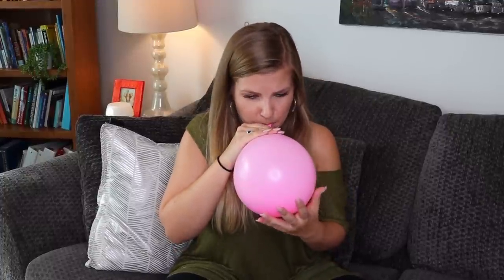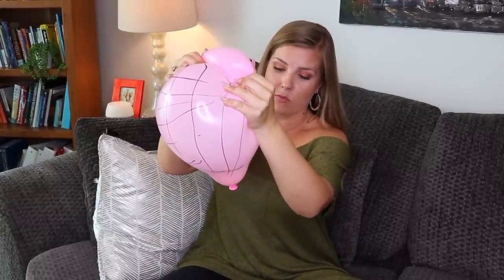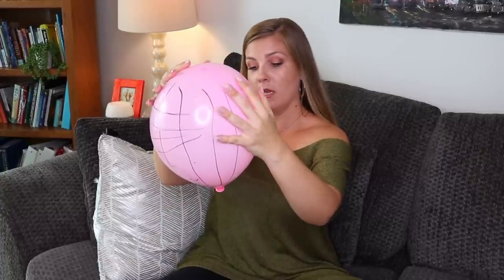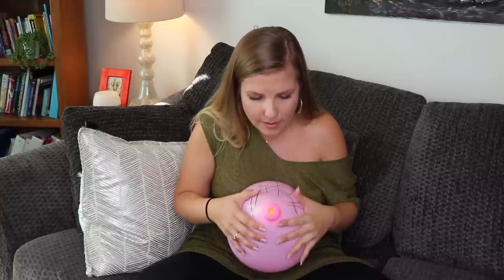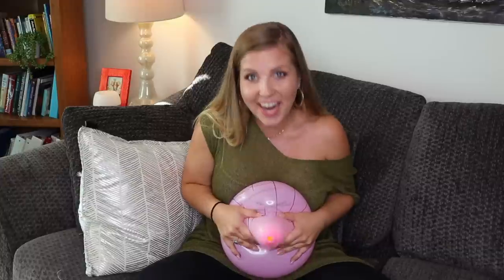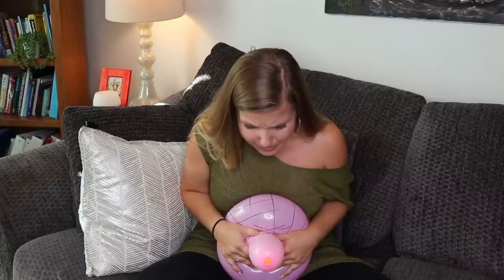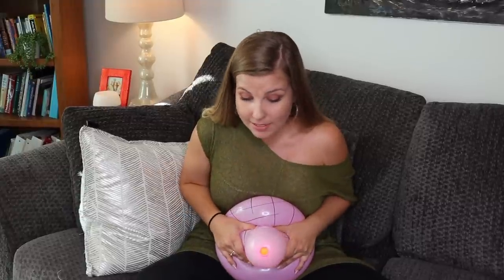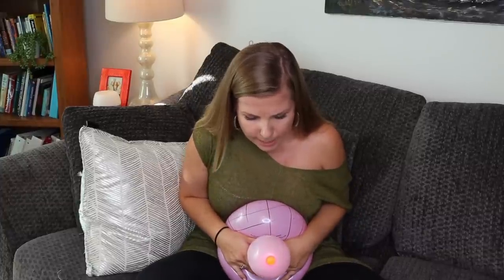All About Contractions! I Give Birth to a Ping Pong Baby | Sarah Lavonne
Wondering what happens when you have a contraction? I've been wanting to try this exercise ever since I saw it by Liz Chalmers months ago... so here it is! This is the first and only take where I use a ping pong ball and a balloon to simulate contractions/birth and boy oh boy was it a trip! I feel like a had a little mini-baby myself! There are "bloopers" at the end but basically, the whole thing feels like a blooper 🤣Enjoy!!

Cub Birthing Stool Code: CA29 for $5 off!
After Birth Plan Class (I helped with it!) Promo: BUNDLEBIRTH